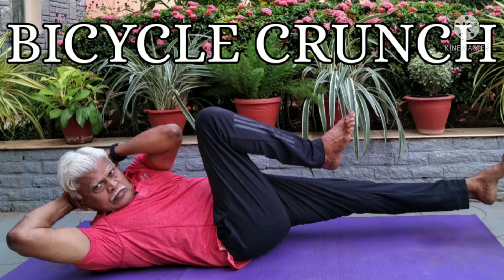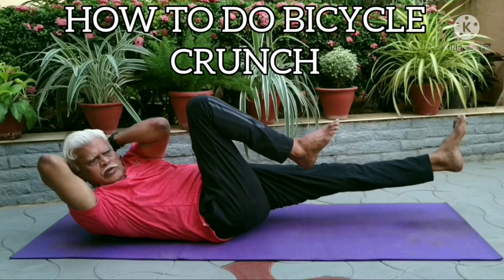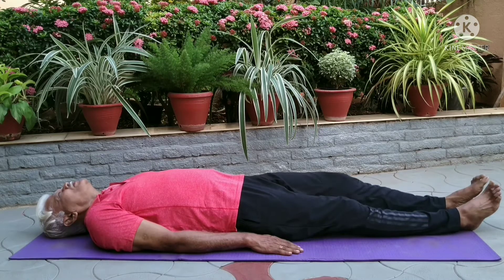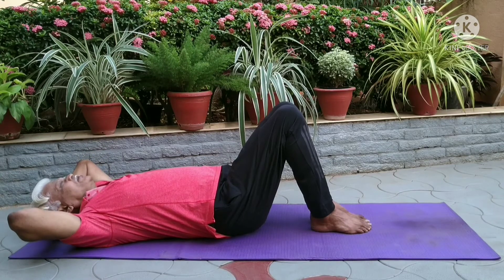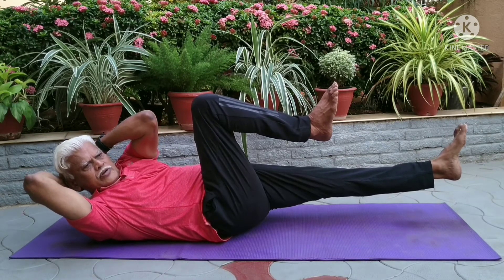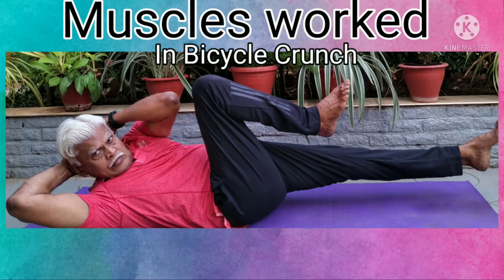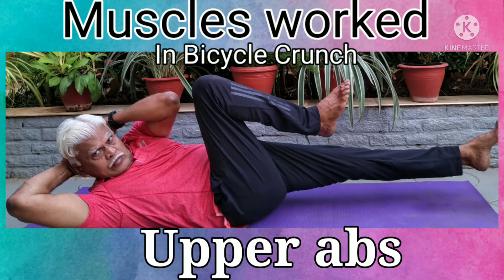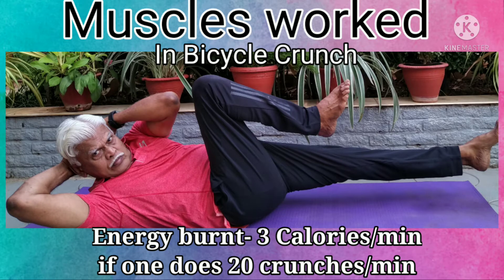Bicycle Crunch.Step by step video and muscles worked||Bicycle Crunch#Steps#Muscles worked#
Bicycle Crunch is an excellent exercise for strengthening abdominal muscles and rated as no: 1 exercise by ACE for strengthening abdominal muscles that makes up six pack.